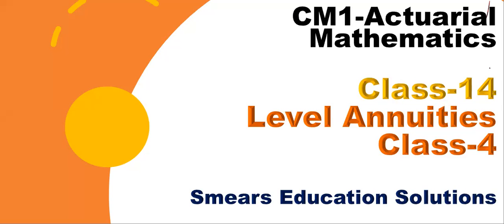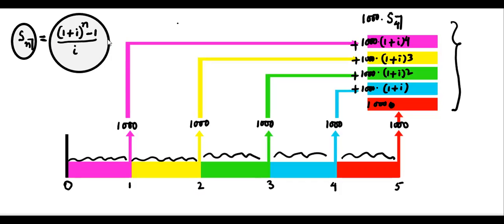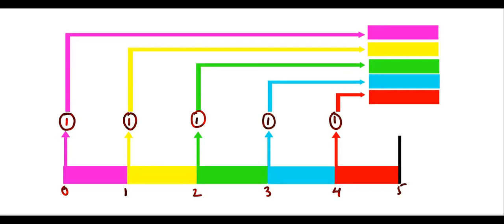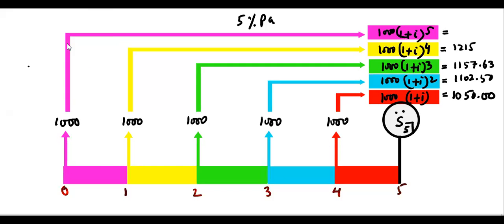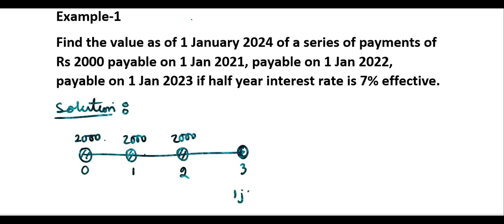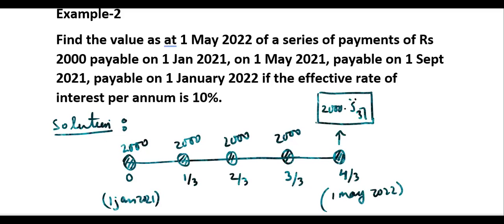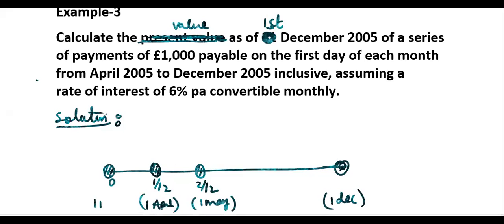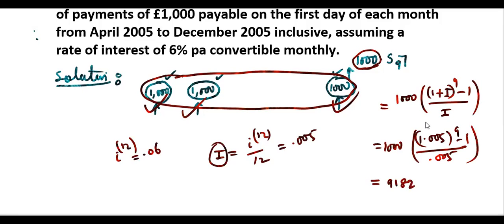How to find accumulated values of annuities ?(conceptual) | Class14,CM1- Actuarial Mathematics, FM